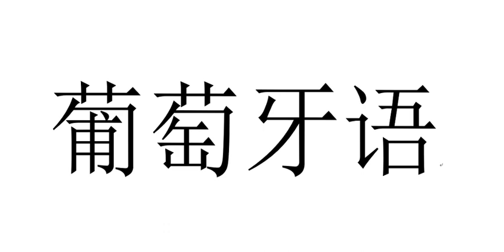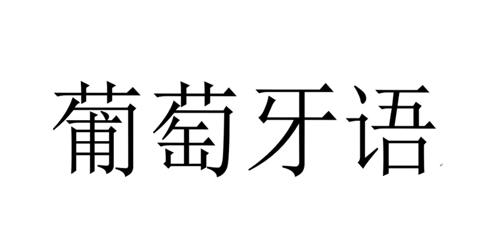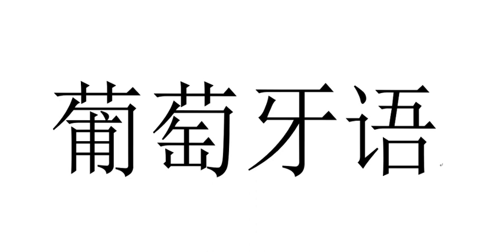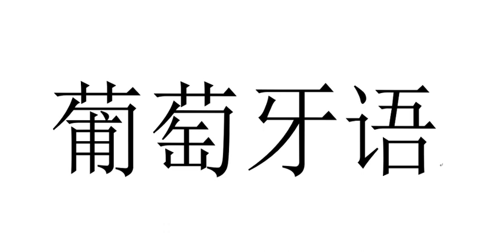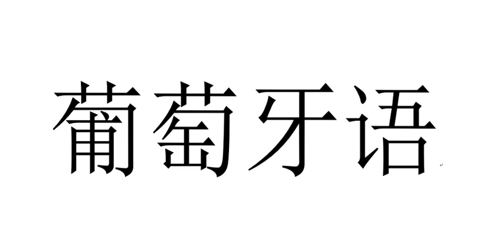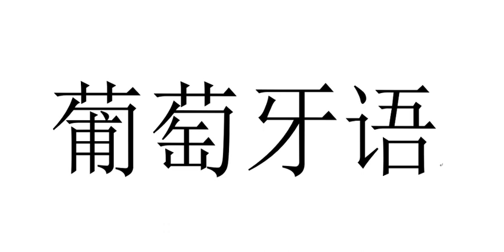Portuguese 影视剧 通用 1 kFjMAw5sw opart0